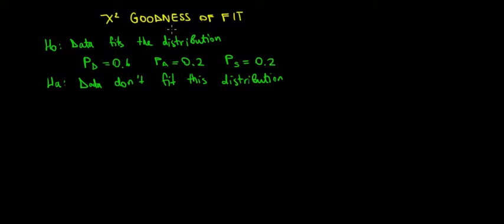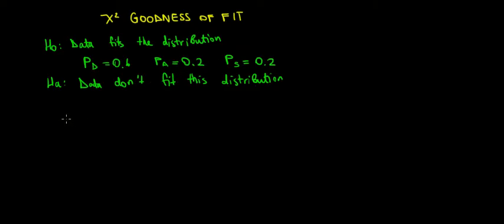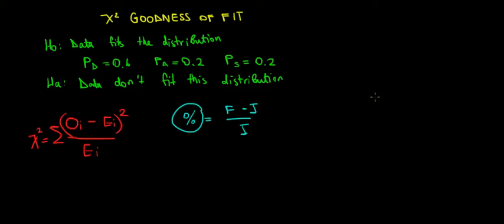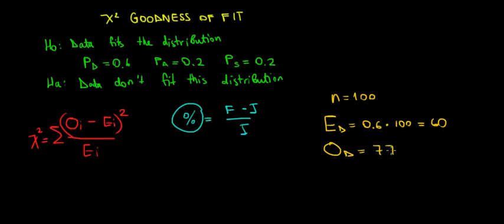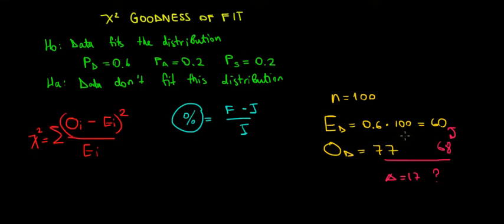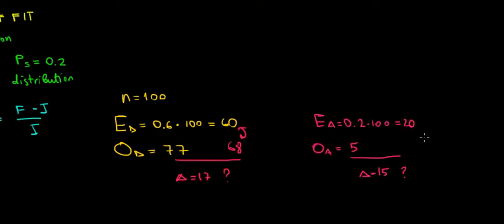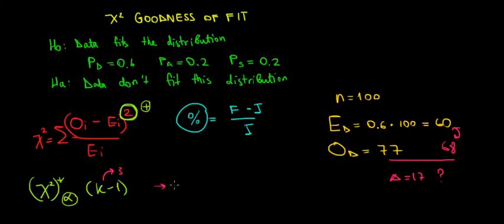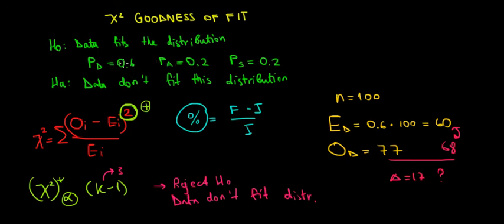STATISTICS I Intuition of Goodness Of Fit Chi Squared Test I Example